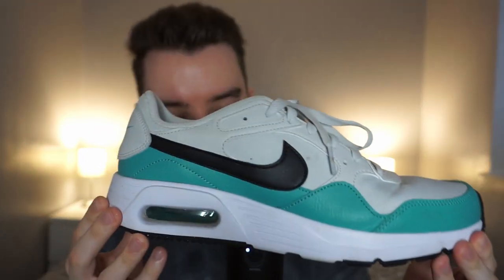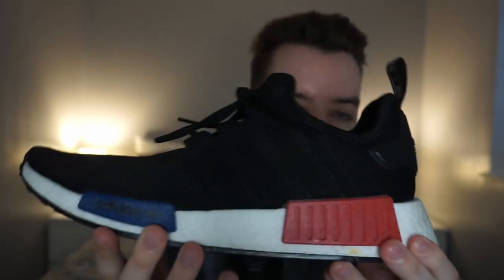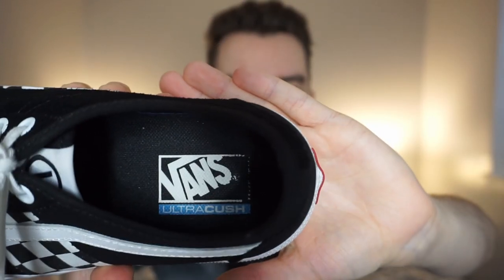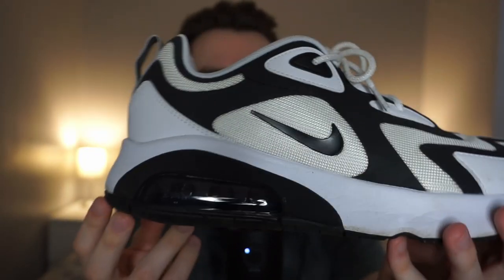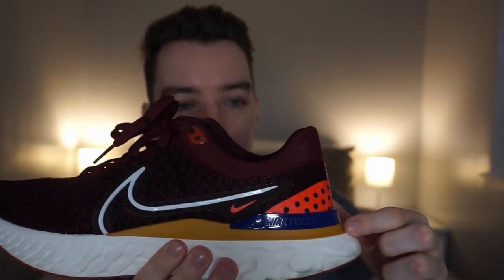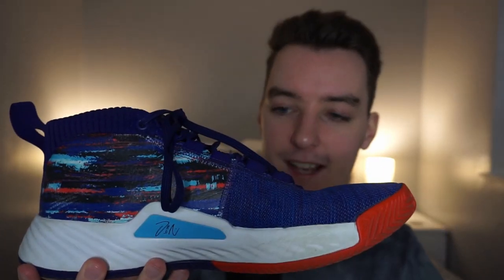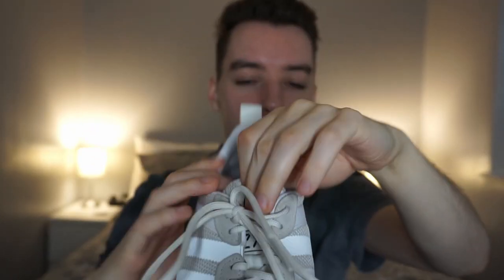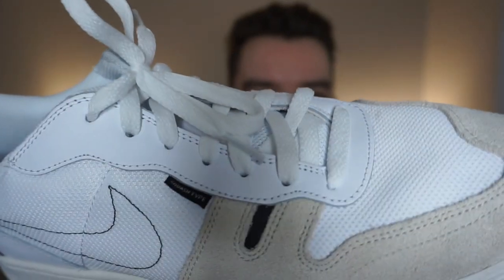[ASMR] My Shoe Collection!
Welcome to my shoe collection video! Tonight I'll be showing you some of my favourite shoes from my shoe collection in ASMR to help you RELAX and FALL ASLEEP. With tapping, scratching & whispering.

⏱️ TIMESTAMPS
0:00 Intro
3:20 Nike Air Max SC
6:10 Adidas NMD R1
9:30 Vans Check Bess NI
13:00 Nike Air Max 200
16:44 Nike React Infinity Run Flyknit 3
21:00 Dame 5's
25:15 Adidas ZX 700
28:48 Nike N.354 Squash Type
31:53 Outro

Whispering, Binaural Whispering, Ear-to-Ear Whispering, Mouth Sounds, Tapping, Scratching, Crinkling & More!

Camera: Sony A6000
Webcam: Logitech C920s HD Pro Webcam
Microphone: Blue Yeti X
Editing Software: DaVinci Resolve 16